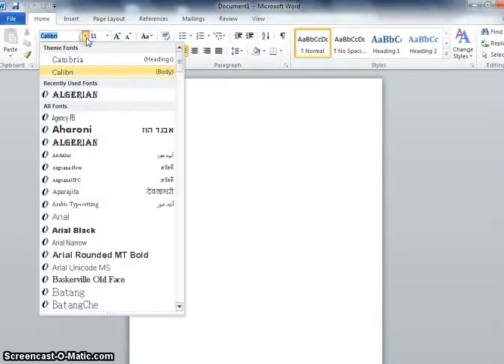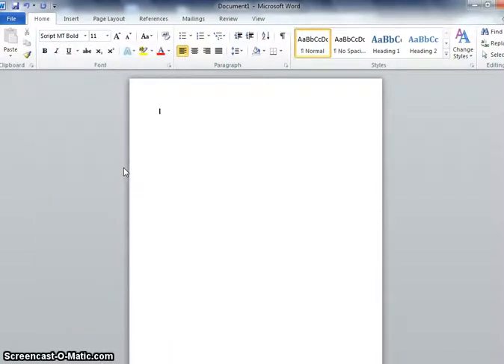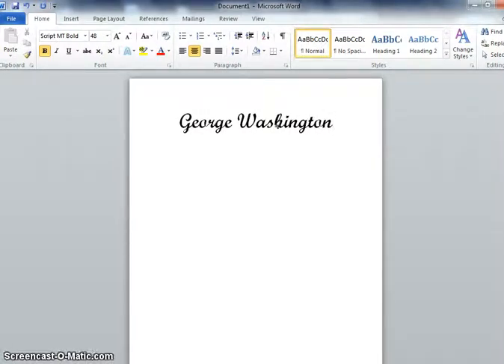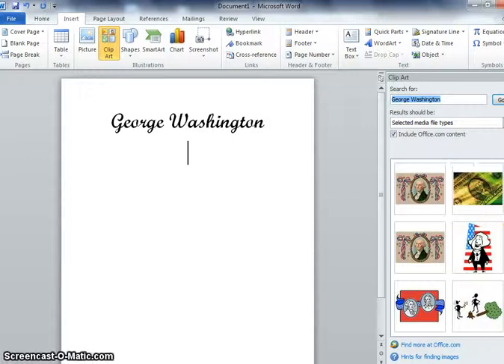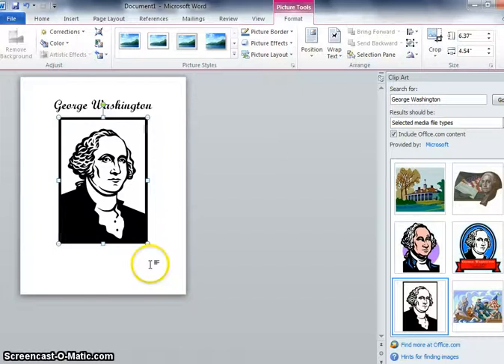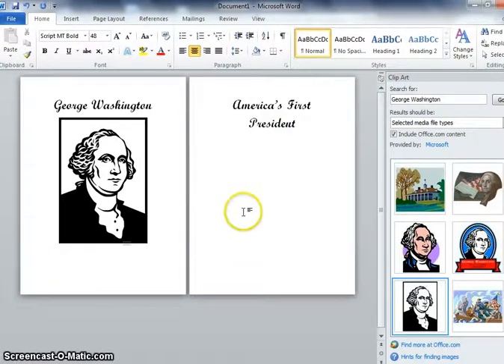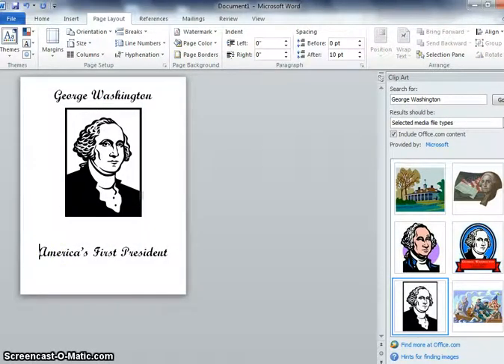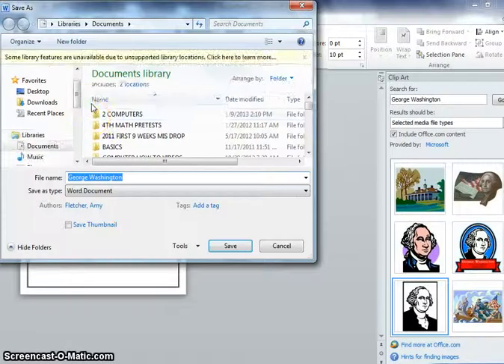1 5 GEORGE WASHINGTON FLYER